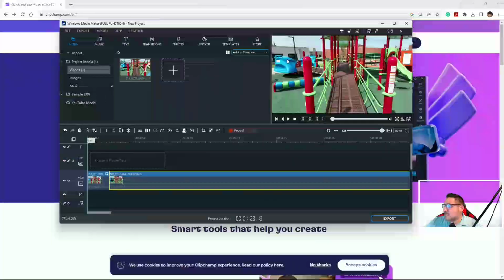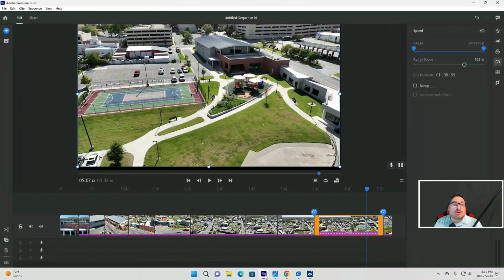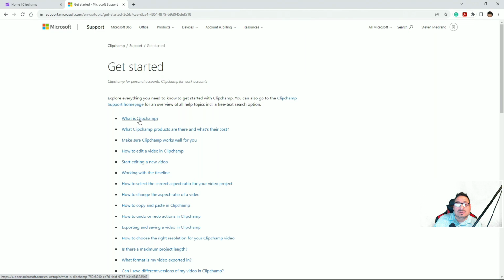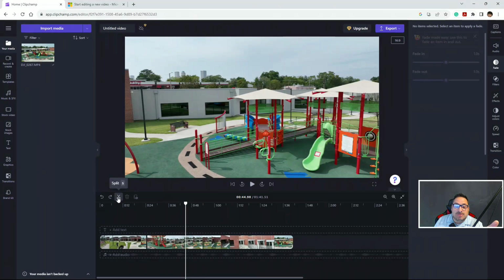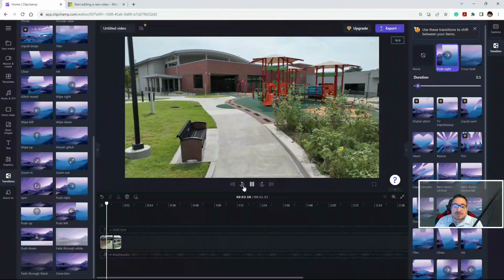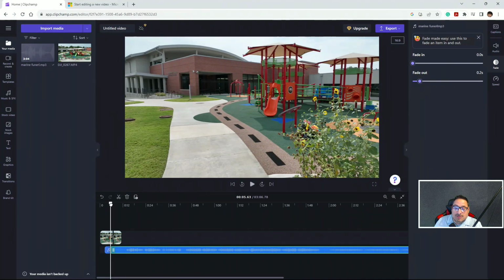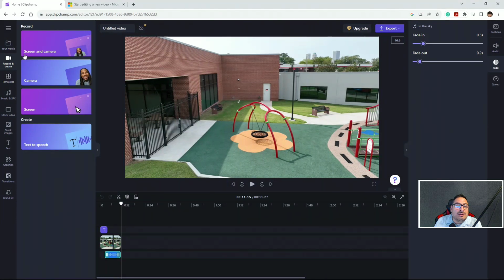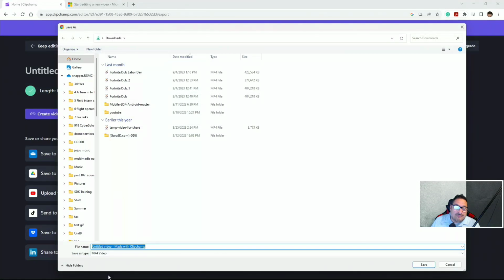Video editing assignment Clipchamp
Video editing assignment